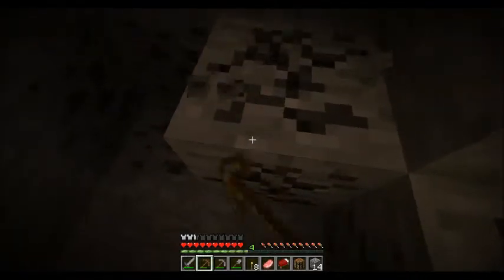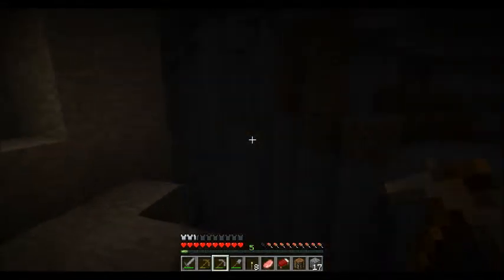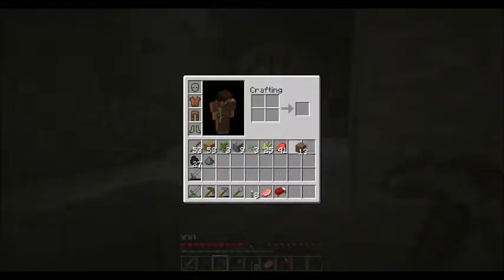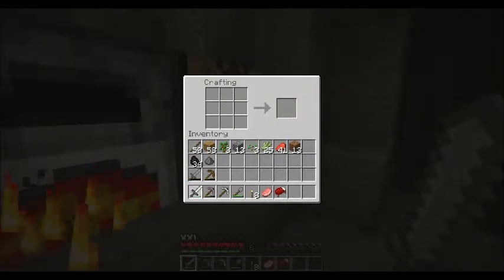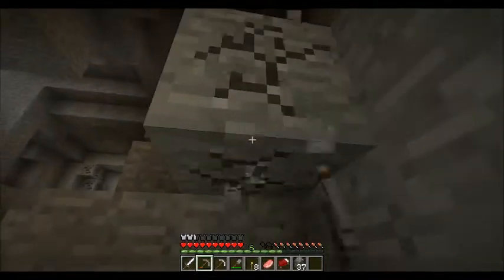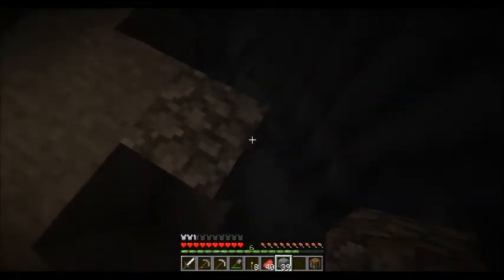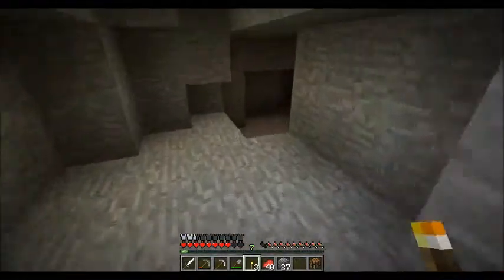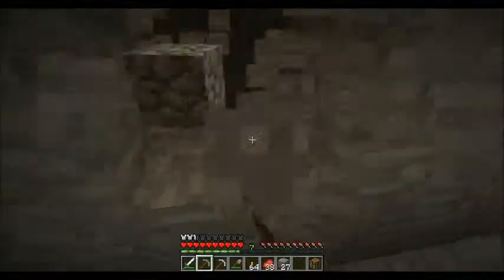Minecraft: Let's Play Ep. 2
Here is Ep. 2